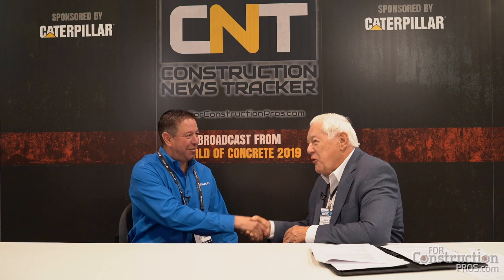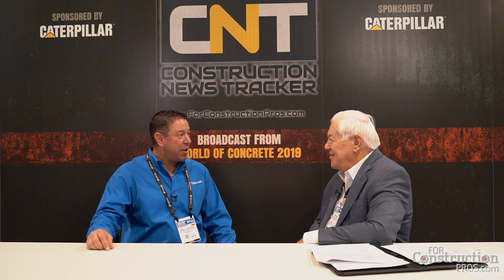Topcon Smooth Ride System Aims to Fix Roads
Topcon's Smooth Ride system includes a road LIDAR scanner and software that takes that information to determine corrective action